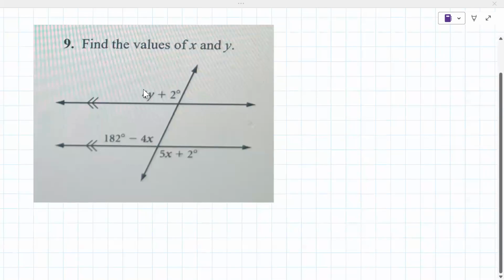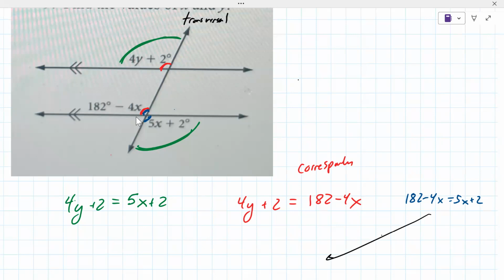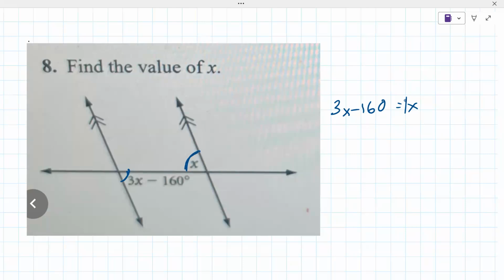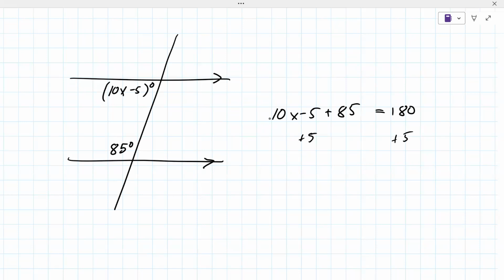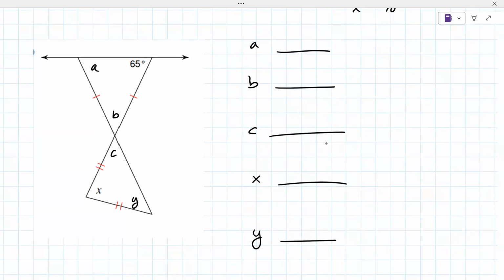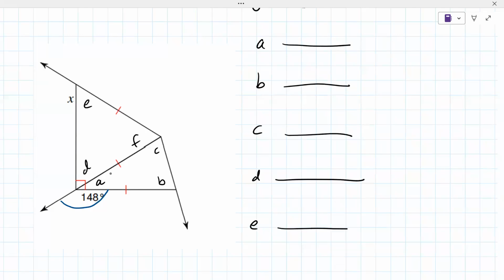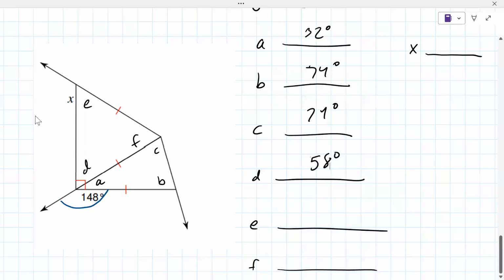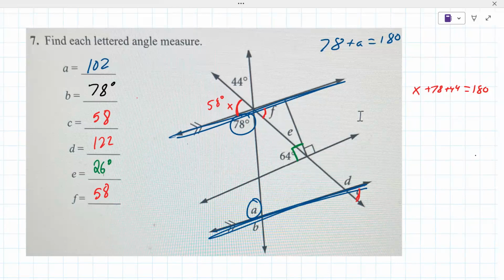High School Geometry Lesson [2023-10-30 at 6pm MST Remy B]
This lesson covered topics in Geometry including solving for angle measures in parallel lines cut by a transversal as well as in a triangle.